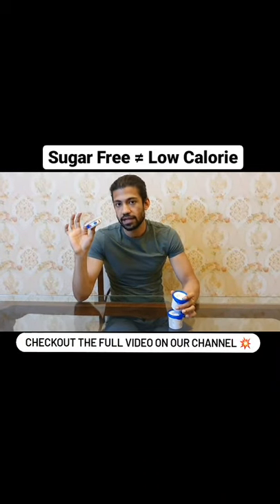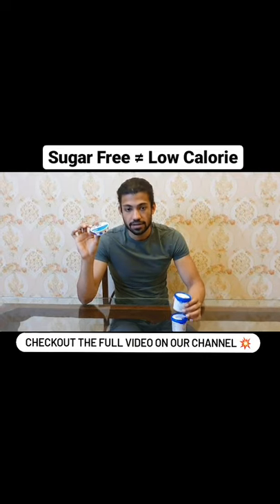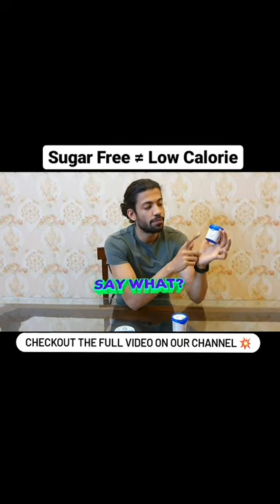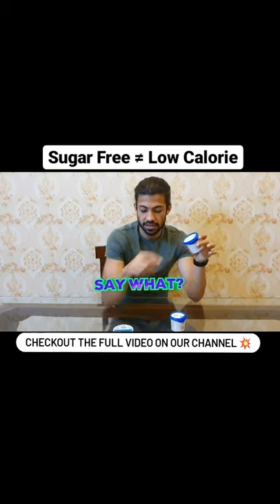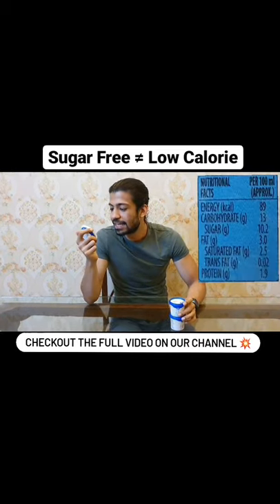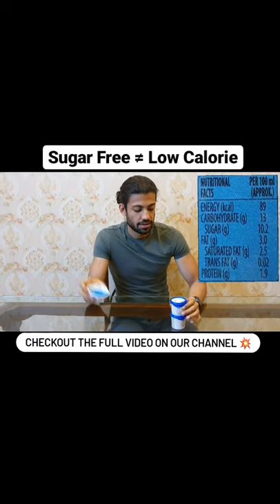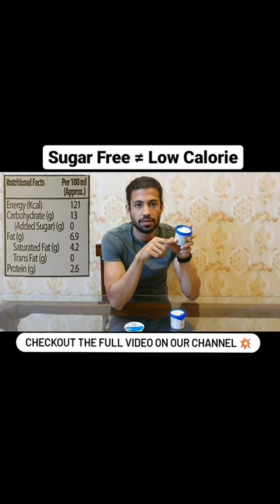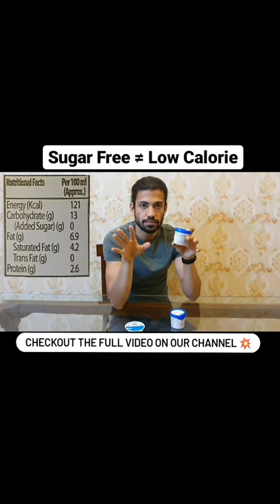Sugar Free ≠ Low Calorie | Ice Cream & Weight Loss | Marketing Gimmicks | NoSupplements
The video compares SUGAR FREE with REGULAR vanilla ice cream of a famous brand In India, the results are bound to shock you!

About us:

Our mission is not to thrash the use of supplements, or stop anyone from using them. We understand the value they might be able to add to your fitness regimen, however what we at NoSupplements want to emphasise is the fact that the value that they add is nowhere close to what the core principles of a fitness lifestyle do.

Supplement by itself means an addition to a process in order to enhance or complete it.

What we want to focus on is the fact that when the foundation of the process is not strong enough, then no matter how good of a supplement you add to your routine, the results would not be there.

The core principles that we believe are required to achieve any fitness goal for are:

A. Nutrition
B. Training
C. Recovery

We at NoSupplements will help you in providing the optimal way to incorporate the above principles while you enjoy your life and hit your fitness goals at the same time!

NoSupplements believes in making this a lifestyle rather than making fitness your entire life!

About our founder:

Pratyaksh Seth is a Computer Science Engineering graduate who was able to transform himself from an obese to a lean fit individual only on the basis of correct knowledge about nutrition, training and recovery, without the use of any supplements.

Despite people and trainers telling him to use supplements and even steroids at the beginning of his journey, he kept faith in the process and never doubted about the knowledge he gathered after investing weeks and weeks about how our bodies actually work and what ingredients are exactly required to transform oneself.

He was also able to come out of a ligament tear surgery, which meant complete bed rest for the first month, let alone any form of exercise.

After transforming himself in his college days while keeping a check on his tough engineering studies, he also helped his friends to do the same, all this while enjoying the process and having no restrictions when it comes to their favourite foods.

He then moved onto the corporate world where he took his physique to the next level while still managing his busy hectic schedule. Like his college days, this time it was the corporate professionals who got enlightened about the knowledge that he possessed and were able to successfully transform themselves while engaging themselves in a 9-6 job.

After overcoming all the obstacles mentioned above, NoSupplements was born in order to transform people’s lives while keeping no sort of restrictions and enjoy the process.